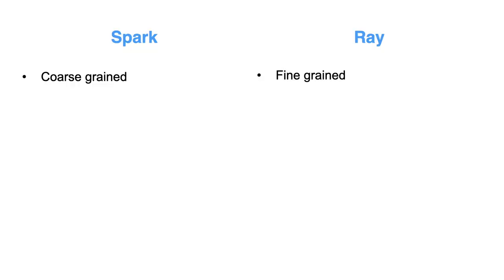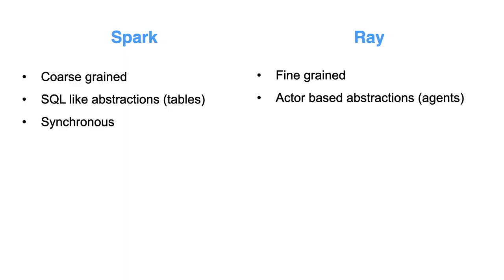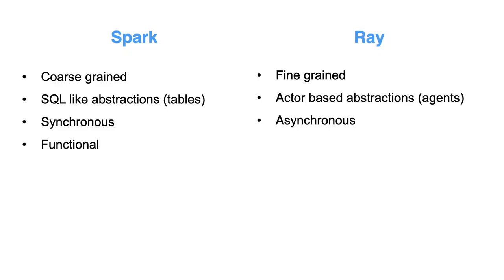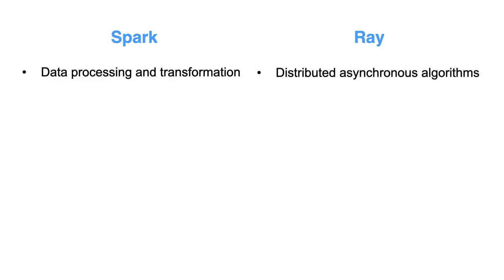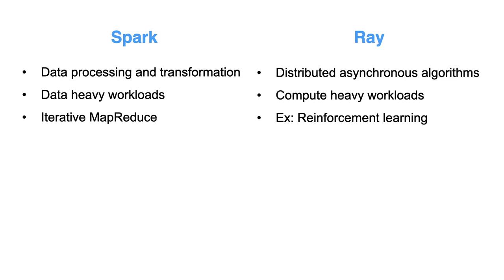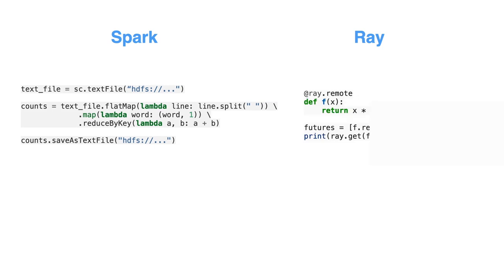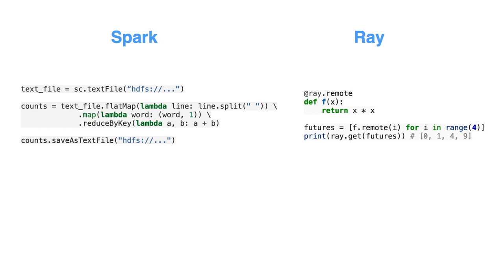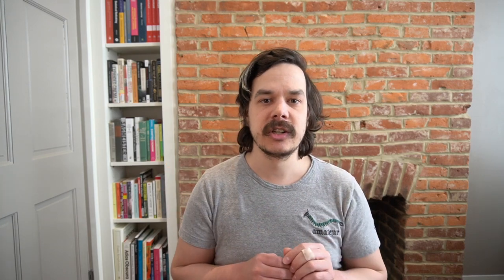How does Ray compare to Apache Spark??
In this video I compare and contrast the Apache Spark and the Ray frameworks, including how they differ conceptually, differences between their APIs, and the common use cases for each.

0:00 - Introduction
0:52 - Comparing the Spark and Ray APIs
5:49 - Spark vs. Ray Use Cases
8:38 - Spark vs. Ray Code Examples
10:42 - Summary
14:06 - Outro